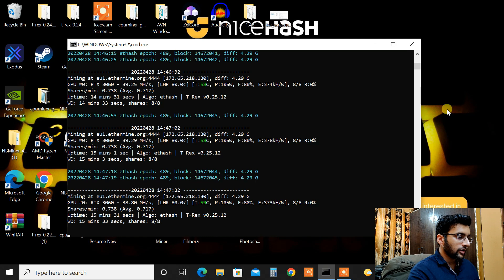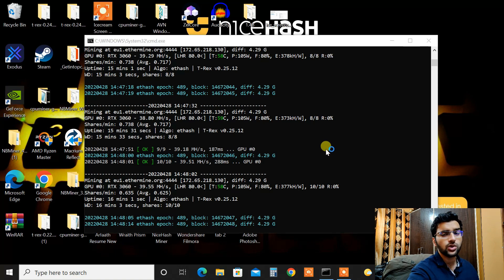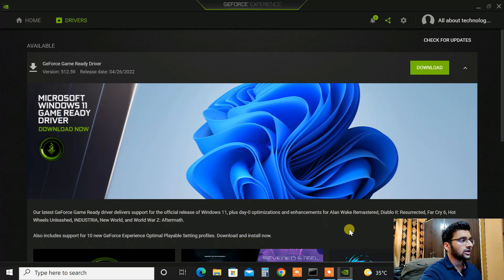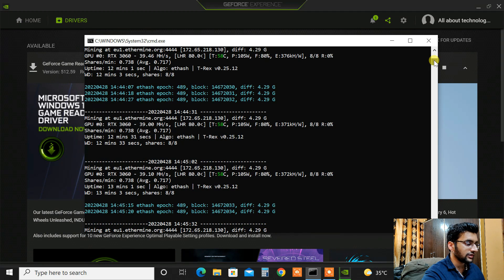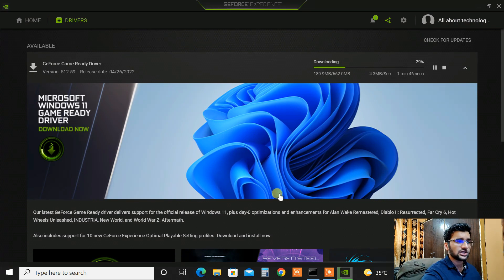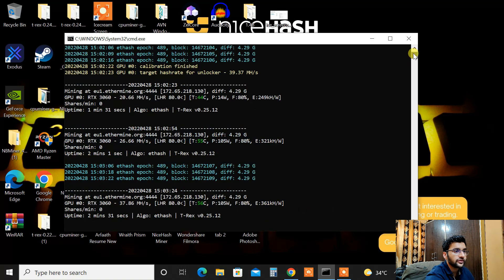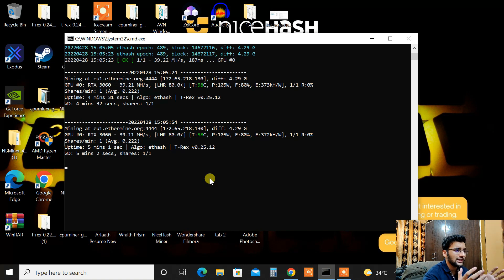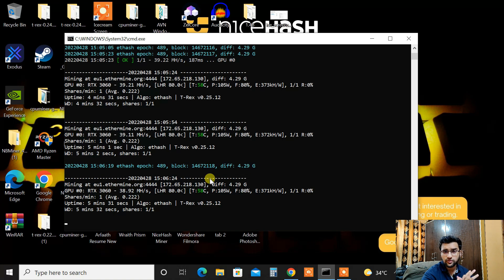Nvidia driver 512.59 tested.... Best driver for mining on windows ? 🤔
Hello people, this is AAT back with another video and today I have tested the all new Nvidia driver version 512.59 that is released on 26th of April. For more details watch my video.

My Gear :-

ethereum
Nvidia best driver for mining
bitcoin
cryptocurrency
blockchain
crypto
btc
litecoin
bitcoinmining
eth
money
bitcoinnews
londonhardfork
forex
trading
bitcoins
cryptocurrencies
investment
ripple
cryptonews
bitcoincash
cryptotrading
xrp
investing
bitcointrading
coinbase
binance
business
invest
bitcoinprice
entrepreneur
bhfyp
ethgasfee
trexminer
nbminer
lhrunlocked
nvidiadriver
gpudriver
nvidiagpudriver
3060
3060ti
3070
3070ti
3080
3080ti
3060v2
lhr